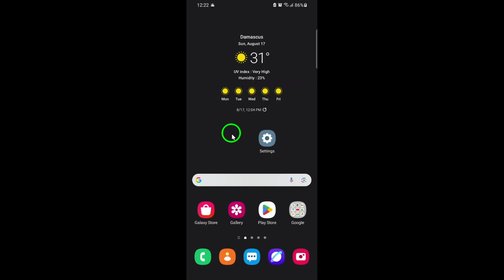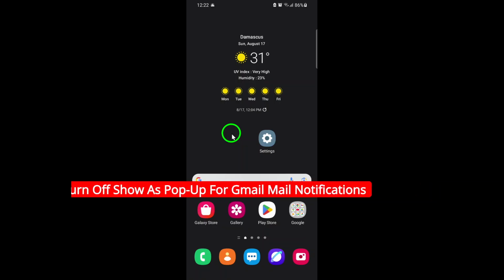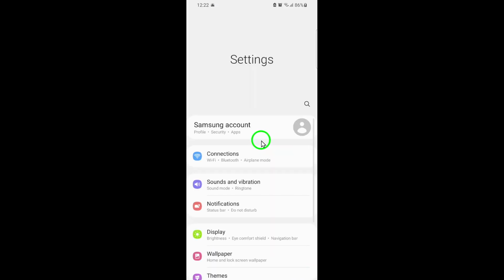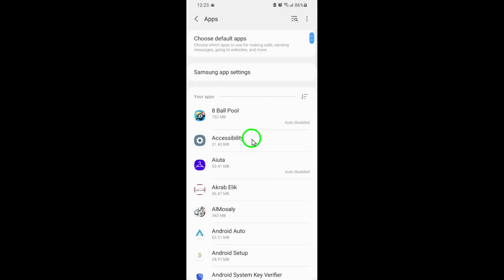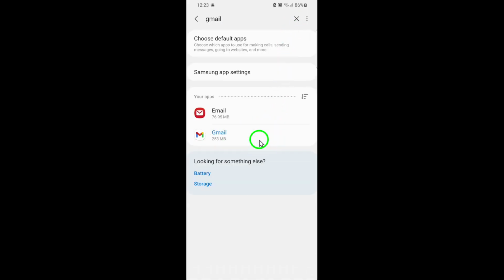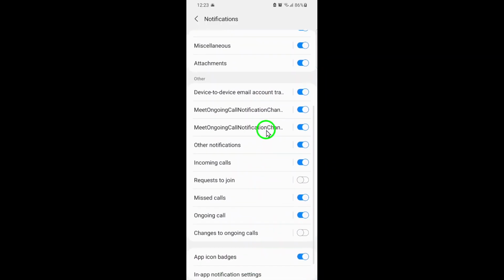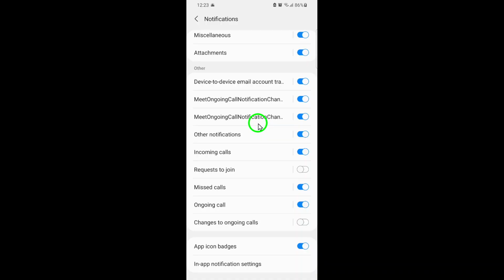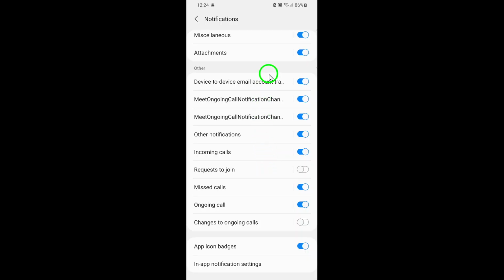How To Turn Off Show As Pop-Up For Gmail Mail Notifications (Updated)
Learn how to turn off Show As Pop-Up for Gmail Mail Notifications with this easy step-by-step guide. If Gmail pop-up notifications keep interrupting you, this updated method will help you disable them completely for a distraction-free experience on your phone.

Follow these steps to turn off Show As Pop-Up for Gmail Mail Notifications:

1. Go to your Phone Settings

2. Tap on Apps

3. Tap on Gmail

4. Tap on Notifications

5. Tap on Notification categories

6. Tap on Mail

7. Toggle Show as pop-up Off

This quick Gmail notification tutorial is perfect for anyone looking to manage pop-up alerts on their device and regain control over their phone notifications. Whether you want to minimize interruptions at work or avoid distractions during important tasks, these updated instructions will help you easily turn off Gmail pop-up mail notifications on your Android device.

Discover more helpful guides on optimizing your Gmail notifications settings and keeping your inbox experience seamless.

Timeline:
00:00 Start
00:12 How to do it
01:05 End